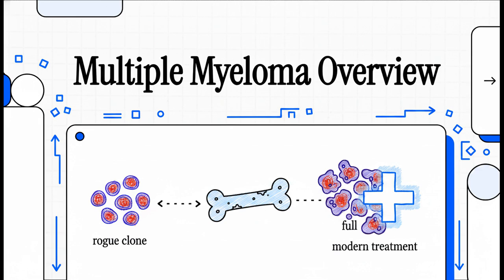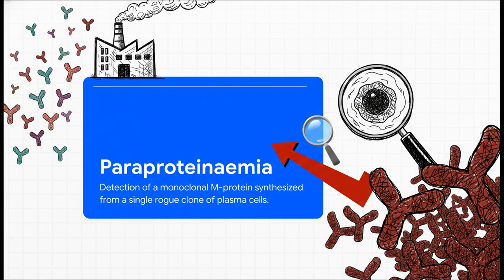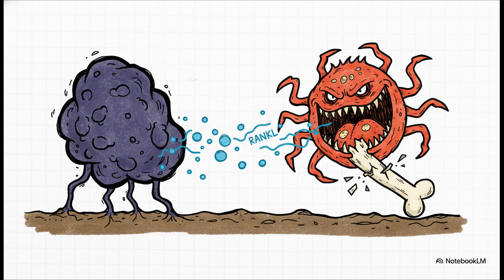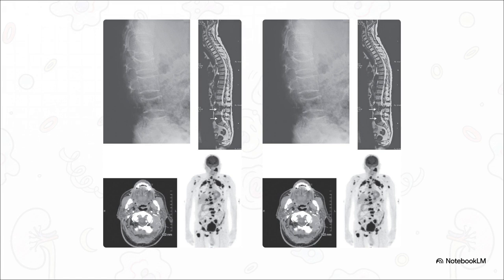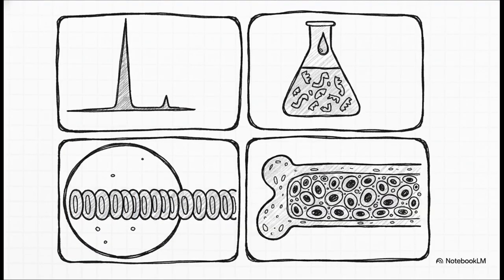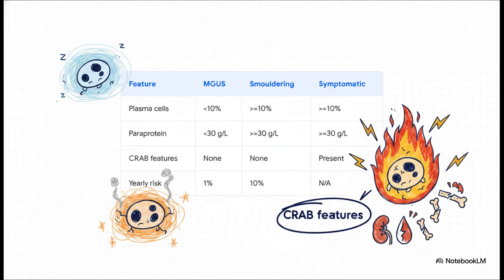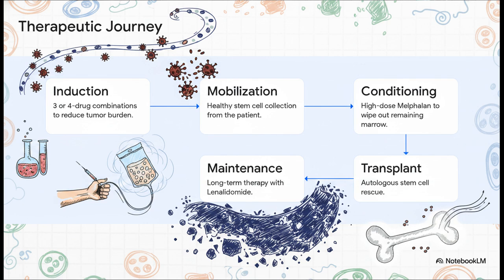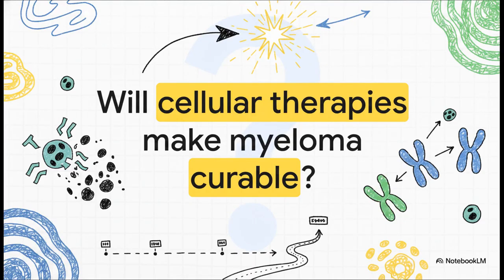Multiple Myeloma & MGUS Explained | CRAB Mnemonic & Pathophysiology | USMLE & PLAB Prep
0:00 Multiple Myeloma Explainer Roadmap
0:51 The Paraprotein Problem & Rogue Clone
1:59 Pathogenesis & Bone Marrow Hijacking
3:06 Clinical Features (The CRAB Mnemonic)
4:22 Lab Diagnosis & Imaging (CD138)
5:42 MGUS vs. Smoldering vs. Symptomatic Myeloma
6:38 Modern Treatment (CAR-T, Autologous Transplant)